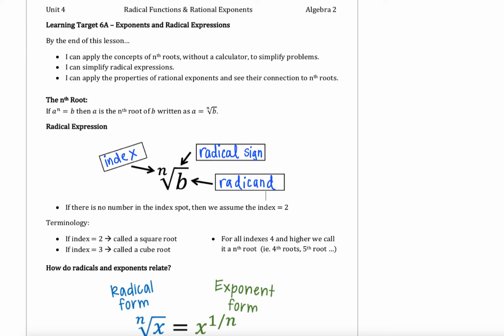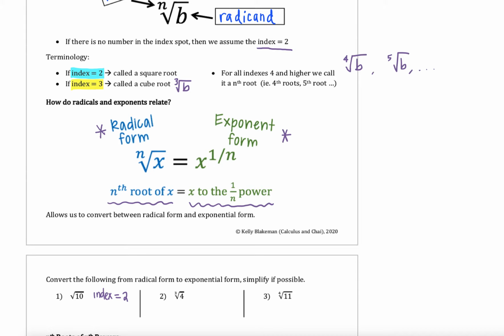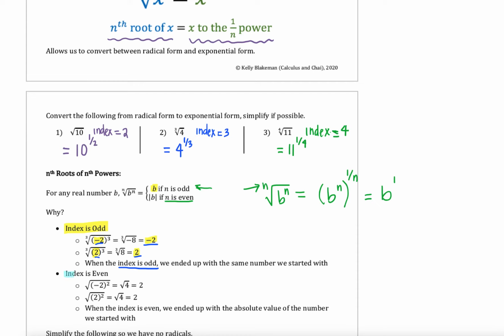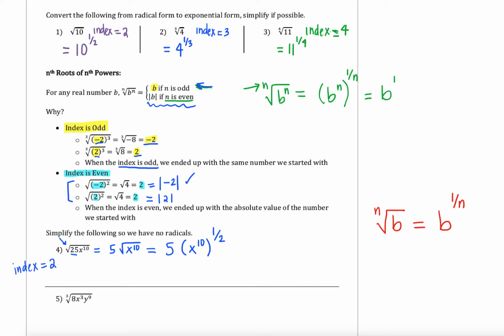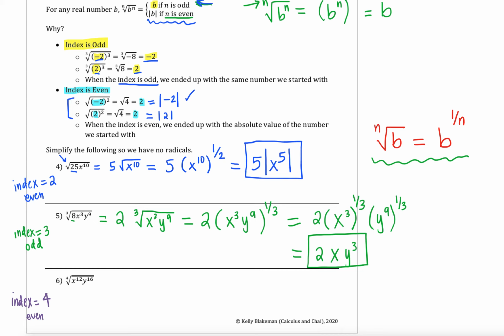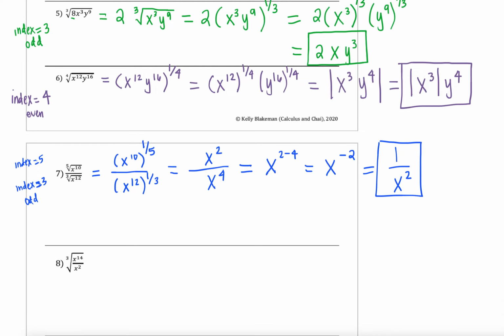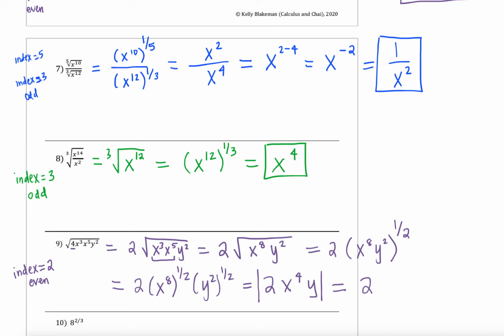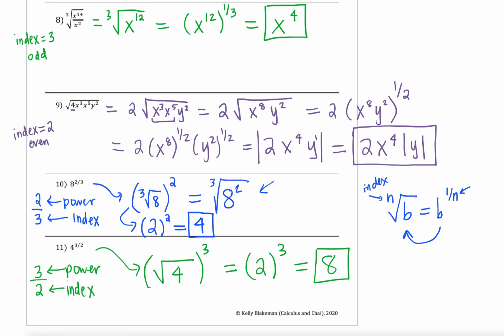Algebra 2 - Exponents & Radical Expressions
In this video you will learn how to convert between radical form and exponential form.  You will also learn how to simplify radical expressions, using properties of exponents.

This video has a prerequisite knowledge of properties of exponents.  Please see the video links below if you need to learn/review properties of exponents.